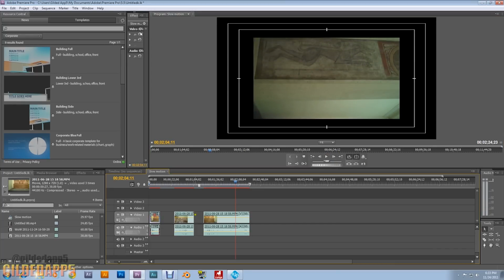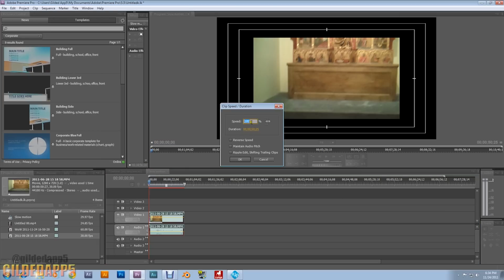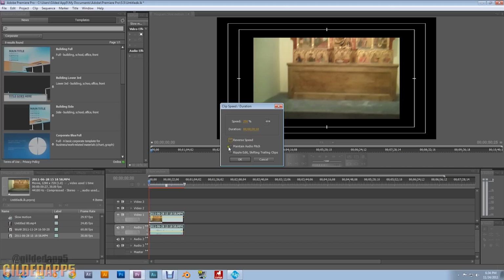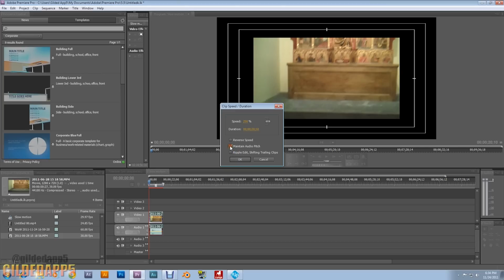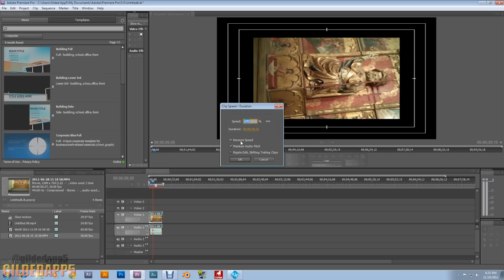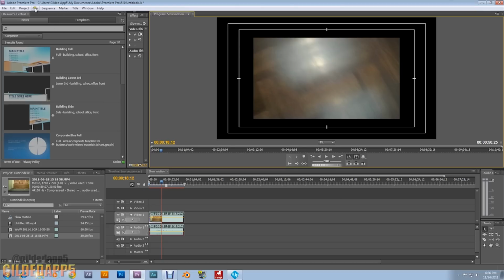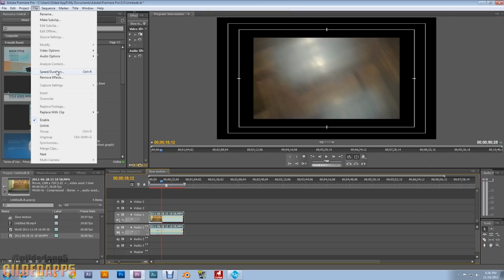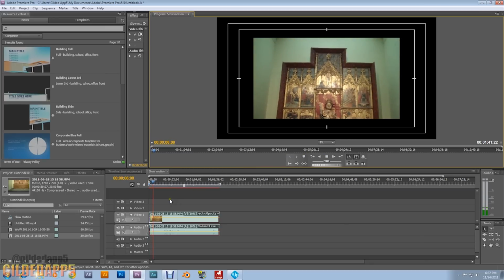Slow Motion Adobe Premiere Pro Tutorial